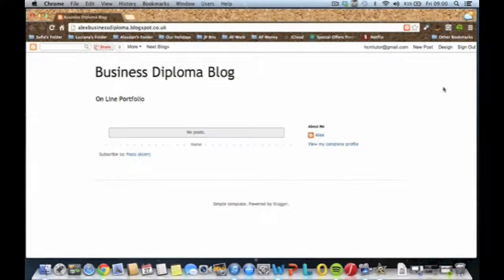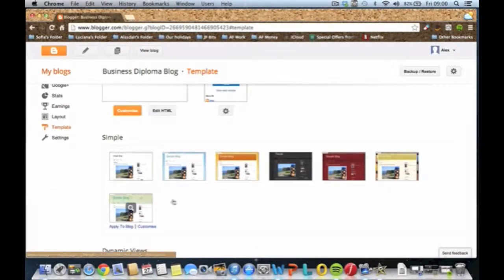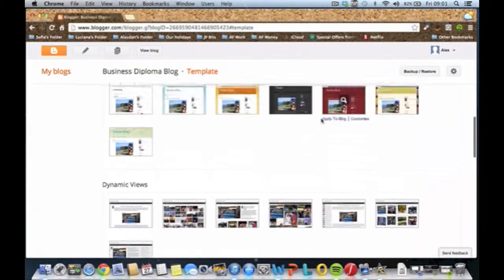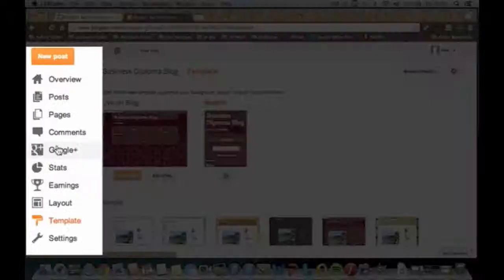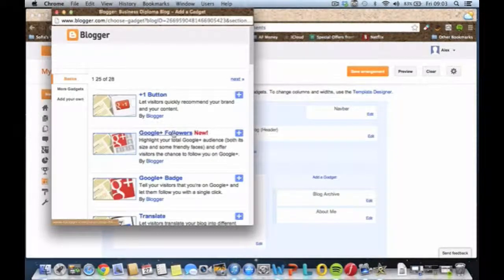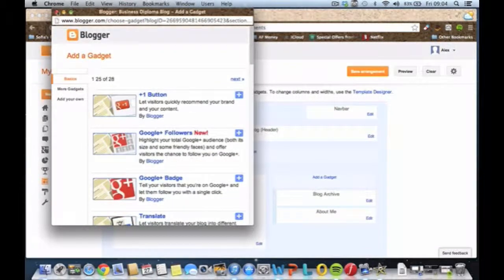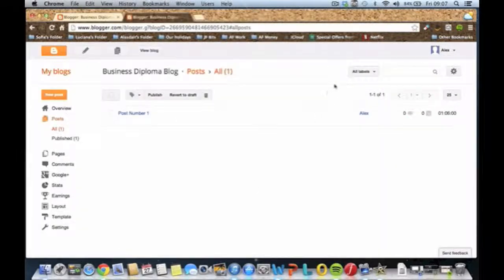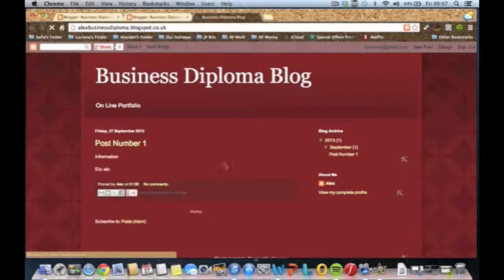VL 2 : Designing a Blog